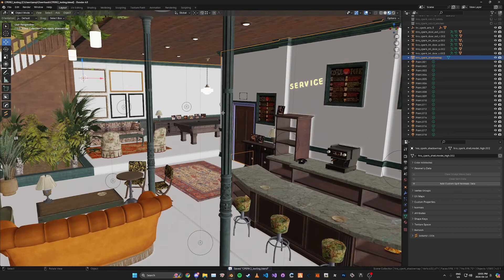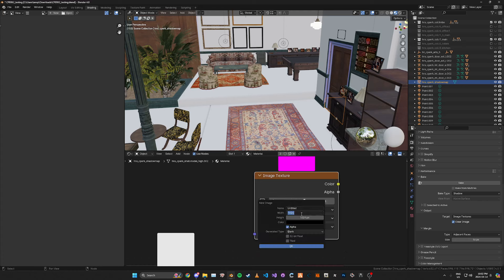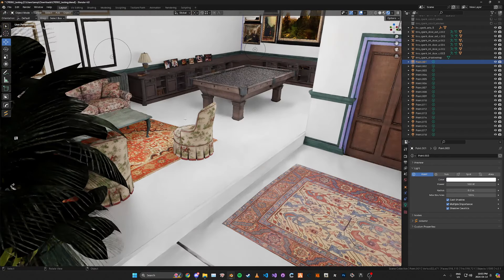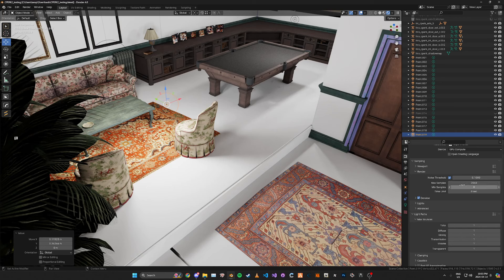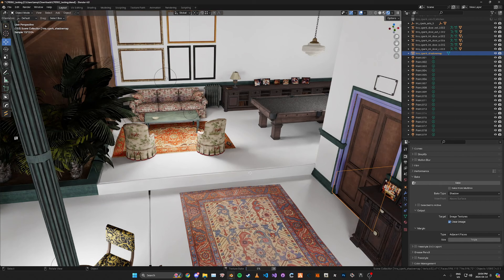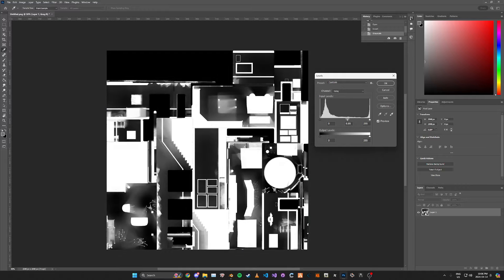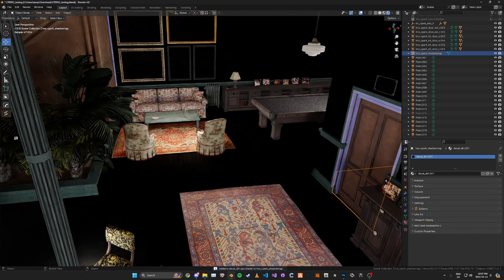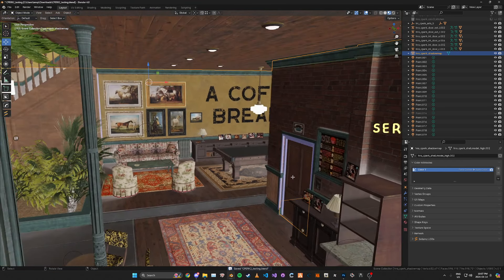Quickly Creating Interior Shadowmaps | Sollumz 2.4.1